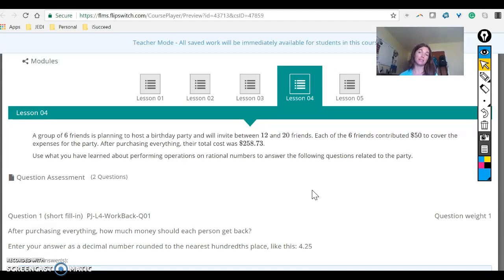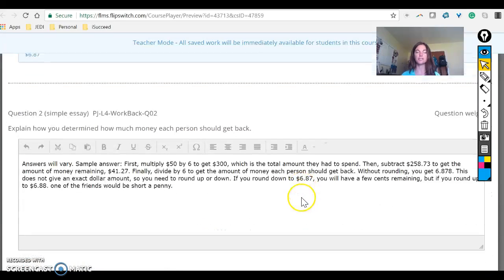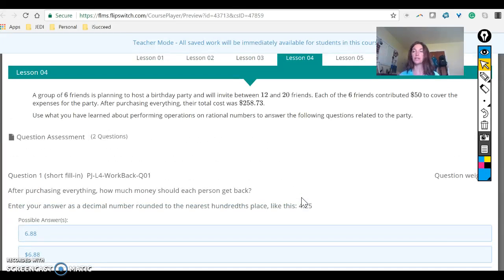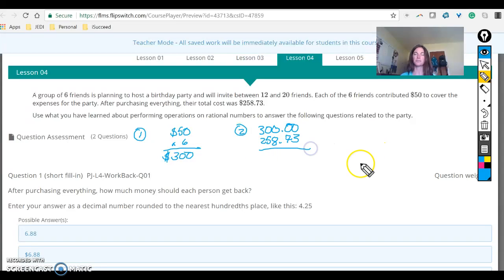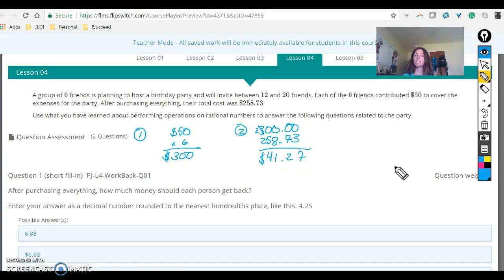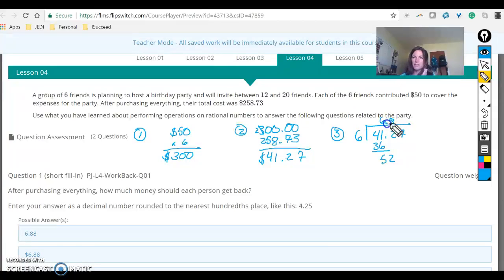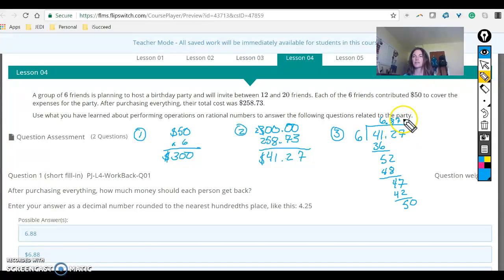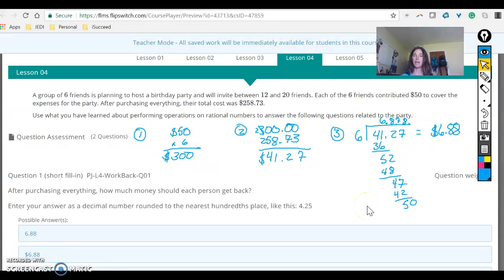Pre-Algebra Project 1 Lesson 4